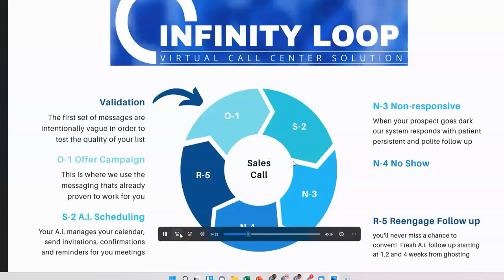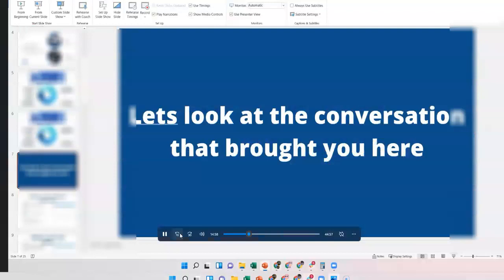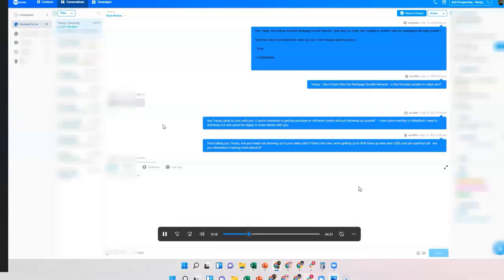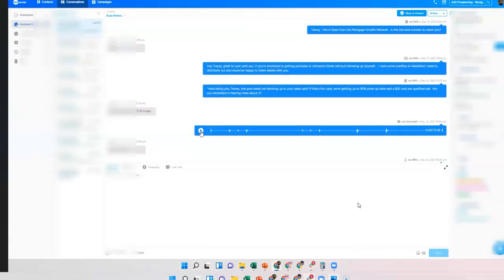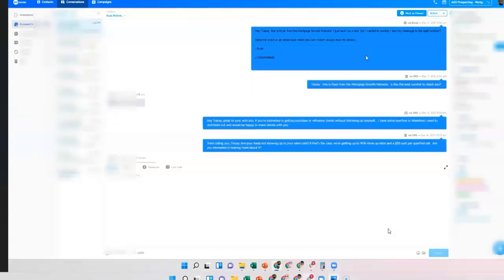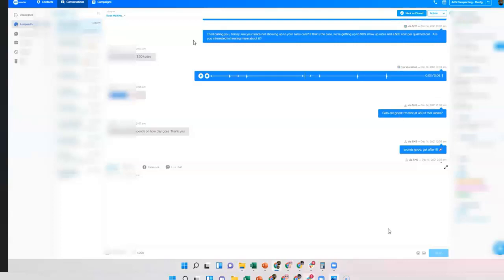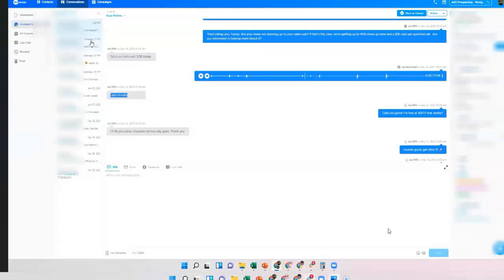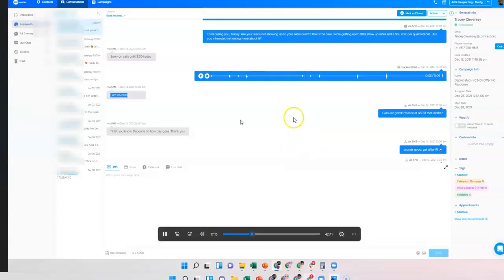Automate Follow Up For Sales With AI Chatbots | Conversational Marketing Agency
Automate Follow Up For Sales With AI Conversational Marketing - Live Call Demo

How our conversational marketing agency automate your sales follow up (demo of live call where prospect learns she talked with ai chatbots).

How to automate sales follow up at conversational marketing agency with ai chatbots

introducing sequences within for automated sales follow ups that combine emails texts activities reminders and much more!..

When you automate the sales follow up process you not only spend far less time on your sales but you close at much higher rates!

Conversational Marketing Agency presents-

in this video i share a sales follow up automation process that i've been using successfully for 7 years to predictably close 30-50% of my ice cold leads! you can make it or break it on your sales follow up calls. learning hubspot | using workflows to automate lead follow up.
salesforce platform quick tip: how to create automated follow up tasks. how to automate sales follow up and close 30-50% of your cold leads! direct sales - automate your follow up! free webinar: how to set up crm to automate sales follow up. how to generate more leads, automate follow up and close more real estate sales  🚀   ft.
watch a live demo on how to automate your follow up every saturday... live demo: how to automate your sales follow up (setting up crm). sequences to automate your sales follow-ups - salesmate.